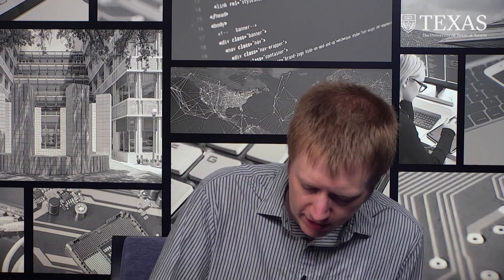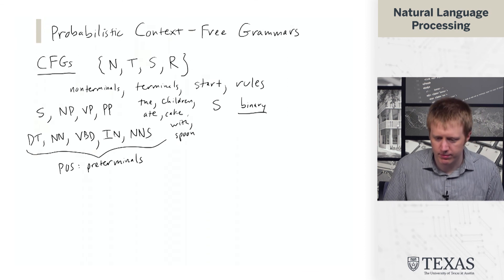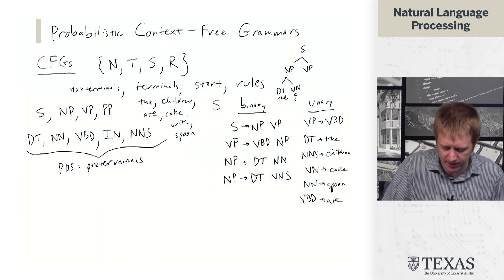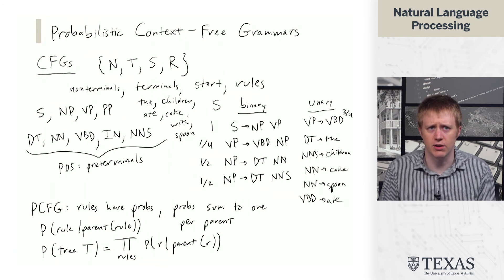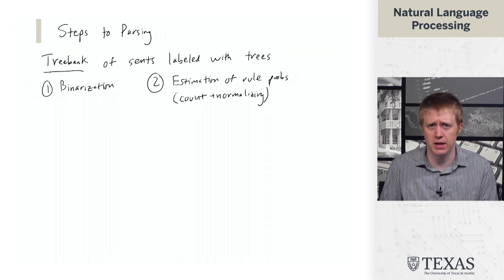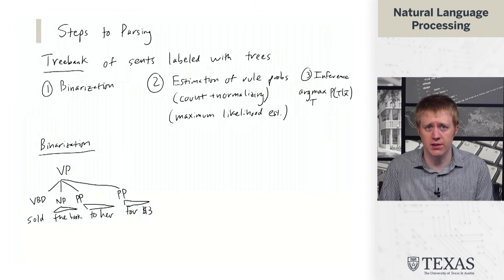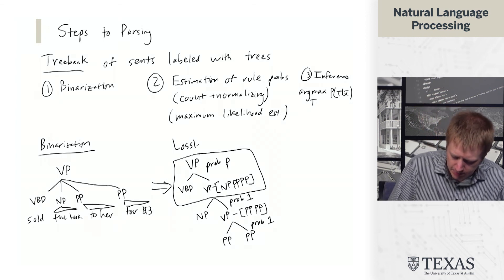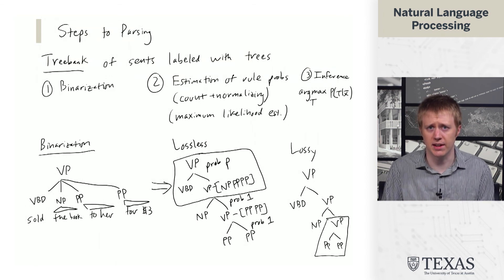Probabilistic Context Free Grammars (Natural Language Processing at UT Austin)